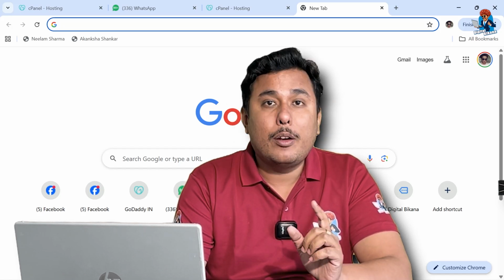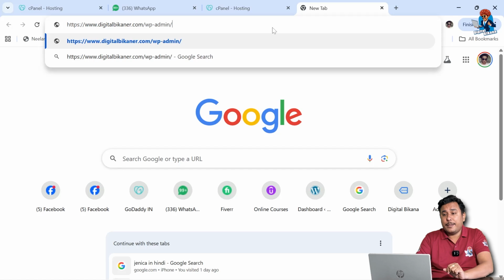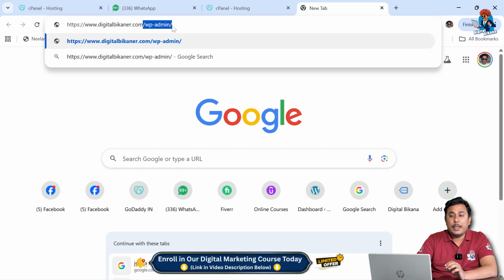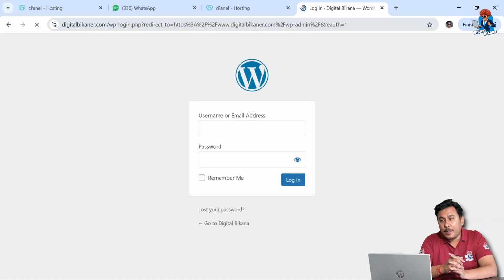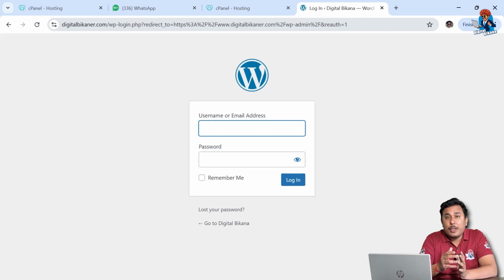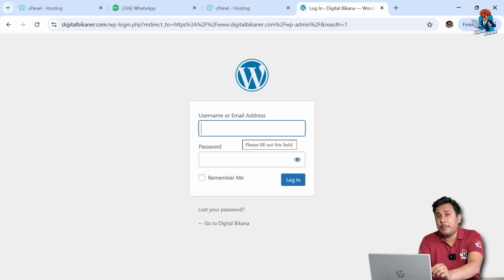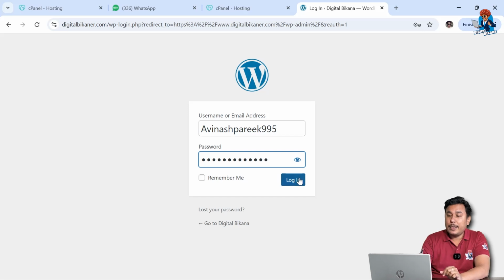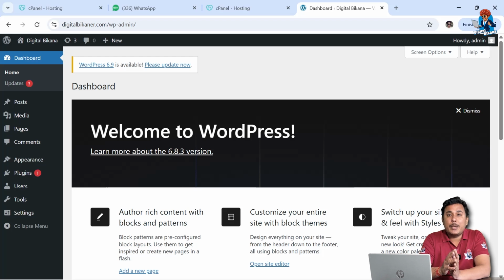How to login to WordPress Admin Dashboard?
In this quick tutorial, we'll show you how to easily login to your WordPress admin dashboard. Follow these simple steps to access your WordPress site and start creating amazing content!
New to WordPress or forgot how to access your admin panel?
In this video, you’ll learn how to log in to the WordPress admin dashboard quickly and securely.

✅ What you’ll learn:

WordPress admin login URL (wp-admin / wp-login)

How to log in using username and password

Tips to keep your WordPress admin secure

Perfect for beginners, website owners, and anyone managing a WordPress site.

0:00 – Introduction
0:04 – Login to WordPress Dashboard
0:51 – Enter Domain + /wp-admin
1:42 – Enter Username & Password
2:34 – Access Admin Dashboard